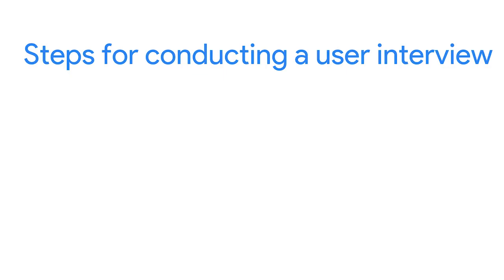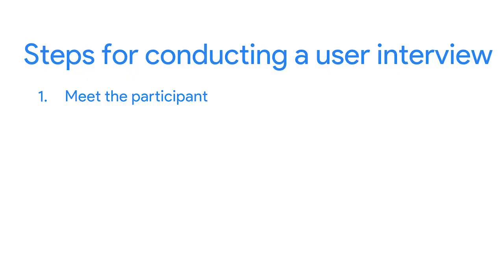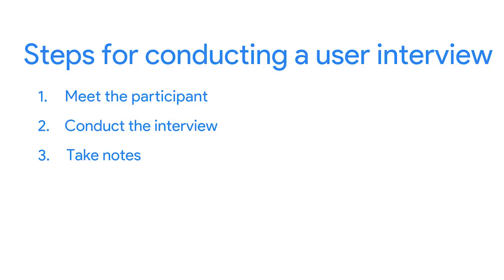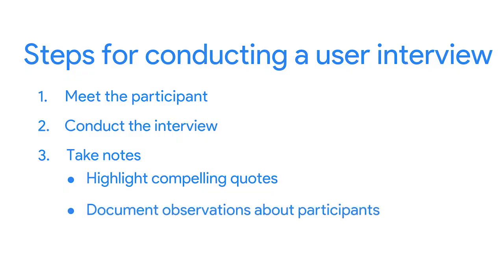Start the UX Design Process: Interviewing users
Google UX Design Professional Certificate

Course 2: Start the UX Design Process: Empathize, Define, and Ideate

Module 1: Empathizing with users and defining pain points